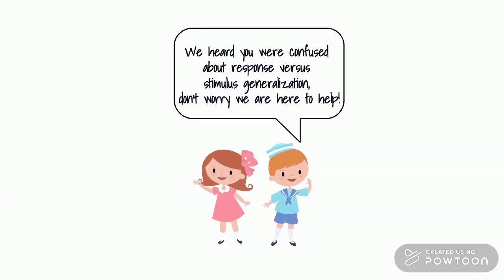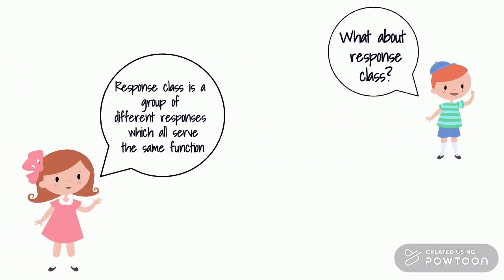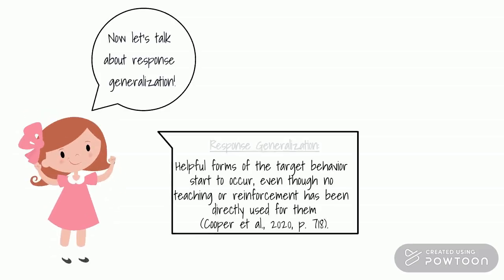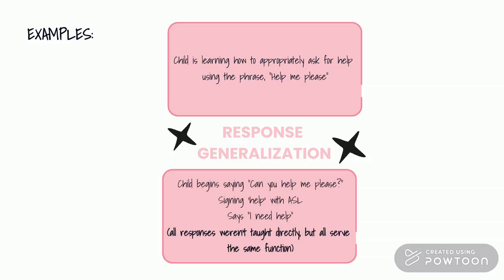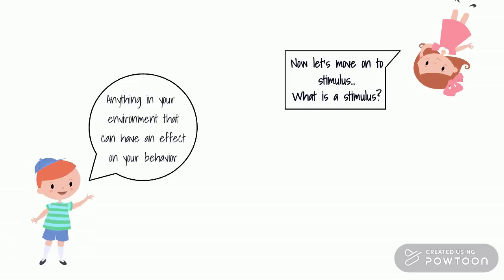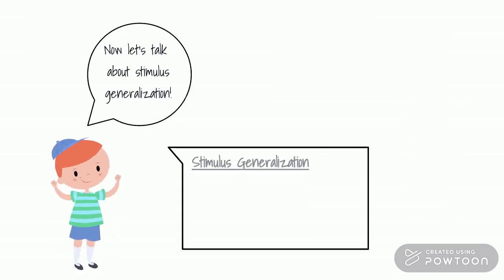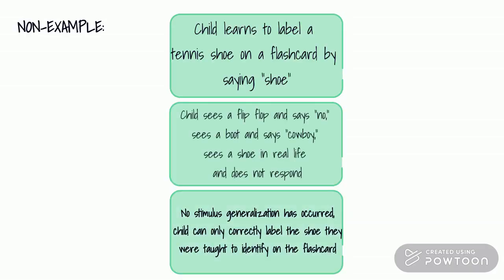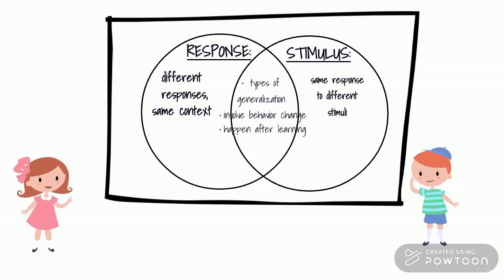PSY817 - Response vs. Stimulus Generalization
Presentation for class-- Created using Powtoon -- Free sign up -- Create animated videos and animated presentations for free.  PowToon is a free tool that allows you to develop cool animated clips and animated presentations for your website, office meeting, sales pitch, nonprofit fundraiser, product launch, video resume, or anything else you could use an animated explainer video. PowToon's animation templates help you create animated presentations and animated explainer videos from scratch.  Anyone can produce awesome animations quickly with PowToon, without the cost or hassle other professional animation services require.